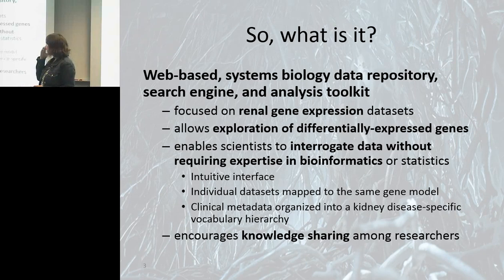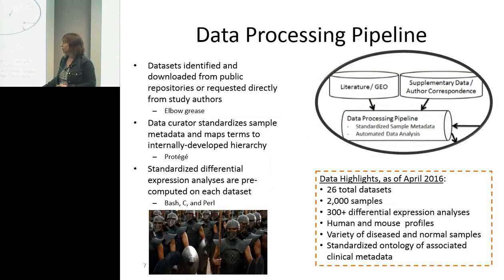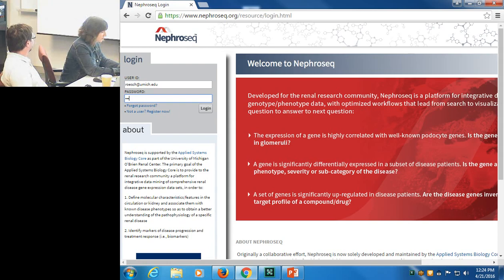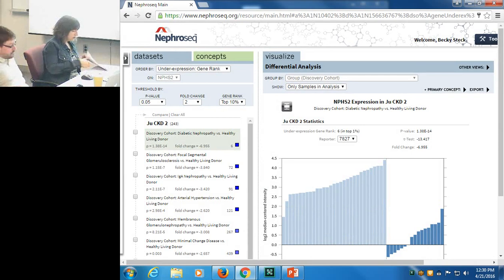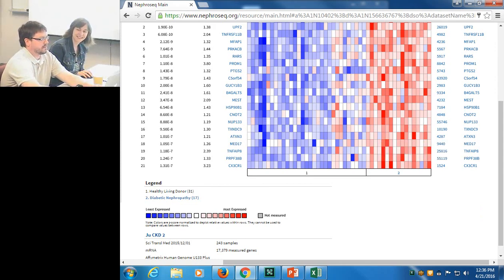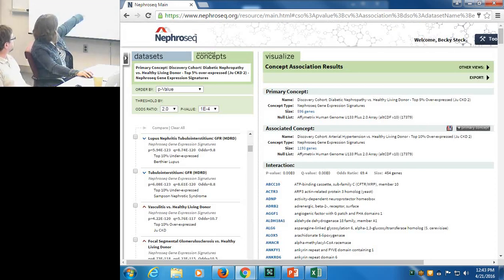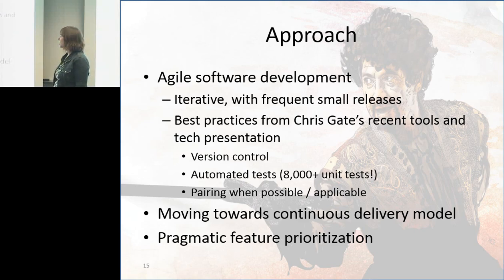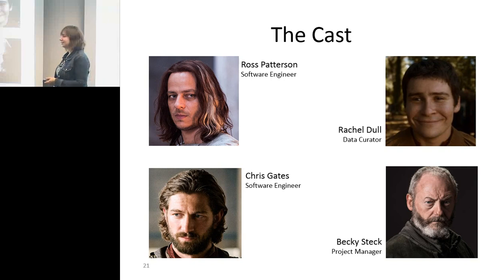DCMB Tools and Technology Seminar 04/21/2016 - Becky Steck and Ross Patterson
"Nephroseq: A gene expression data mining application for kidney disease"

Presented by  Becky Steck and Ross Patterson